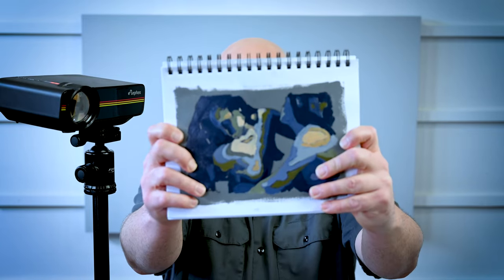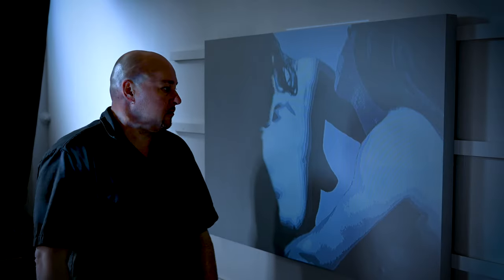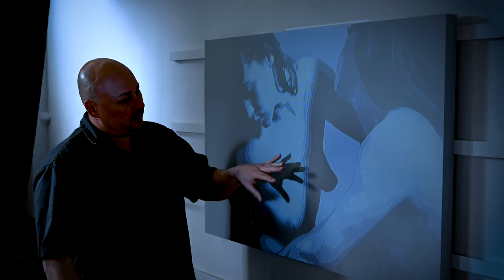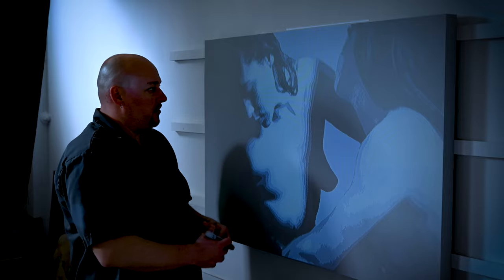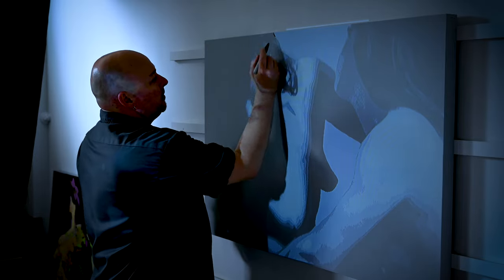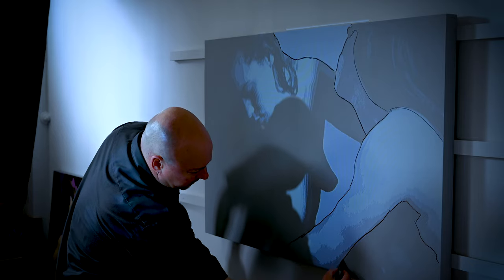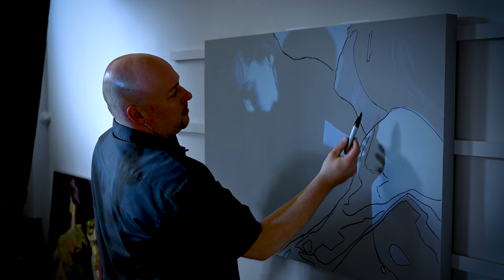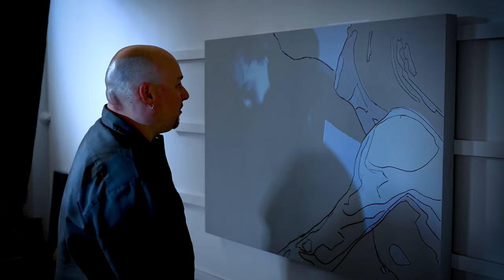CHEATING THE ART WORLD. The easiest way to create a large painting from a smaller study.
In this video, I will show you the easiest way to take a small color study and layout a much larger painting using a projector. Always utilize tools to make your life easier when you can. It's not cheating if it helps you reach your end goal much more efficiently. This should not take the place of working on your drawing skills, but it does get you to the fun part of painting in a much shorter time frame.

This is not the exact projector I have, but it is similar and at a comparable price point on Amazon. If you order a projector, just make sure it has a USB port to plug in a thumb drive and a tripod mount on the bottom. This way, you can mount the projector and change the height as needed.

Filmed on the Nikon Z6 with the Nikon 24-70/4S lens. I ordered mine from B&H Photo.

I appreciate you taking the time to check it out, and I hope you will come back soon! Take care of yourself and each other!